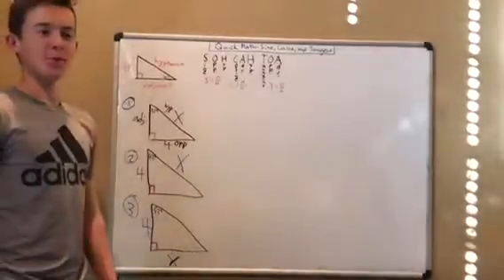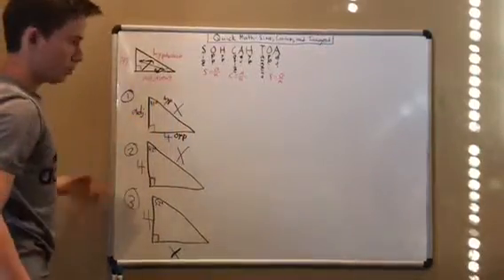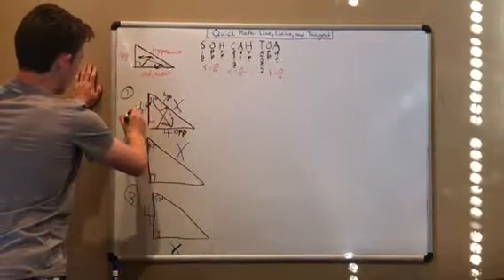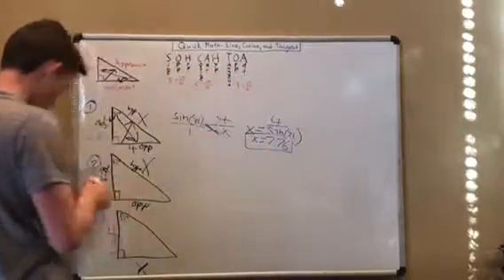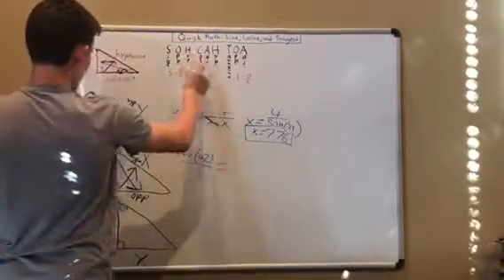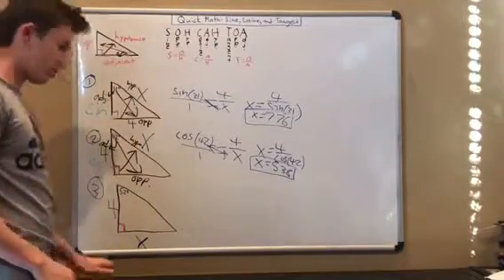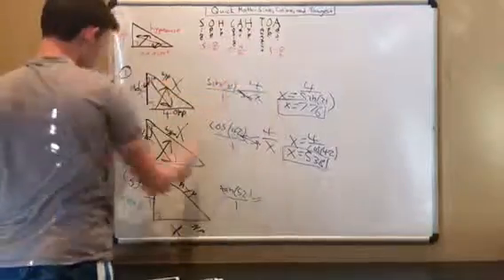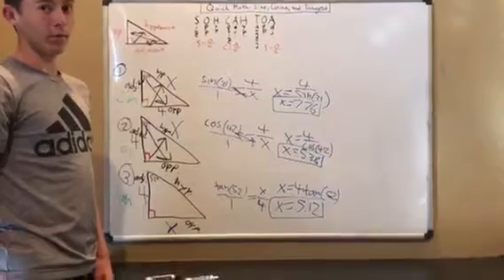Quick MathTutor- Sine, Cosine, Tangent(SOHCAHTOA)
Dan’s first video